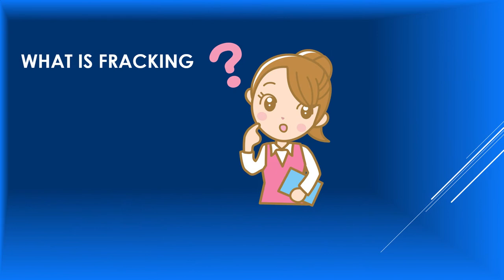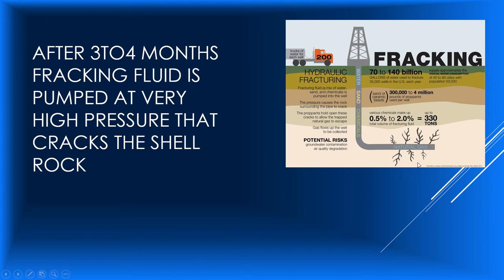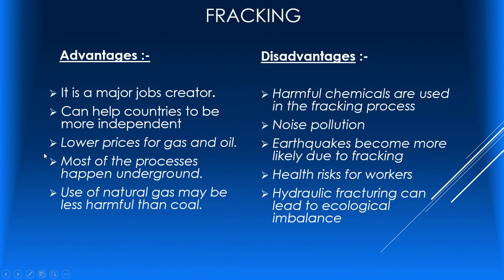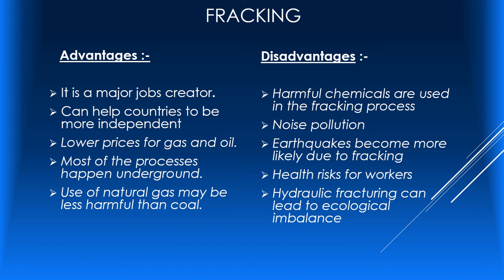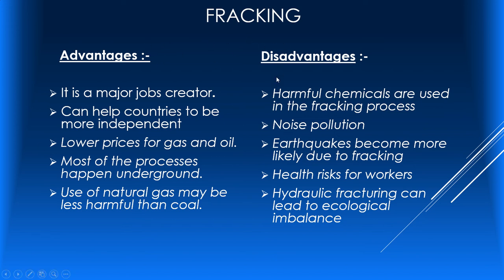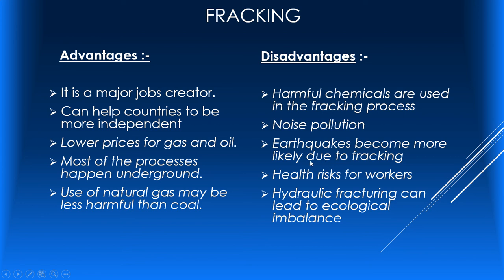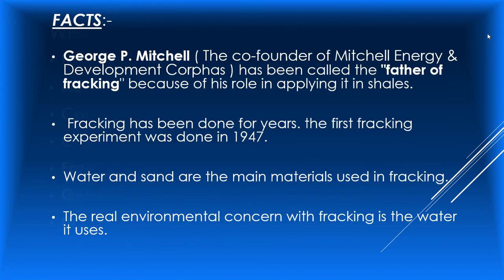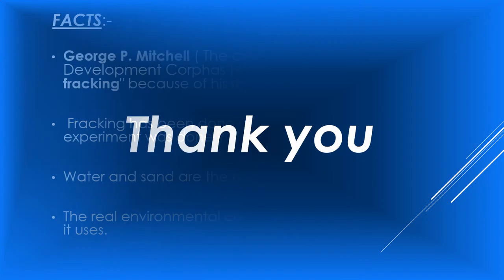What is Fracking?